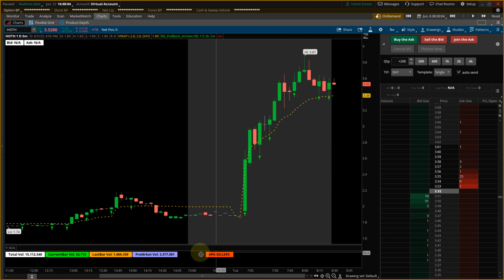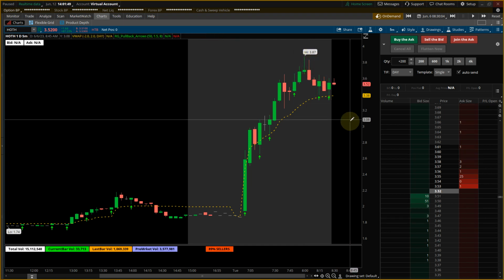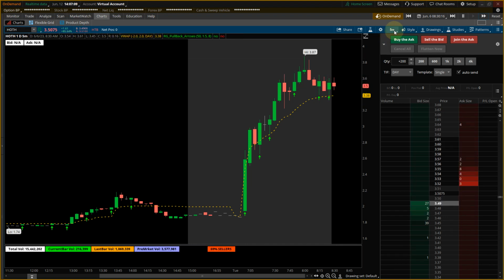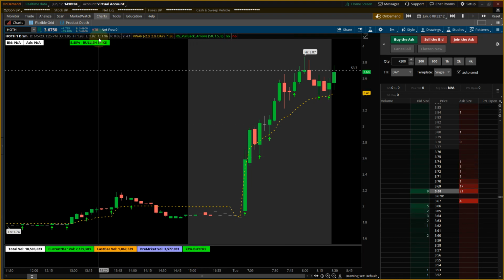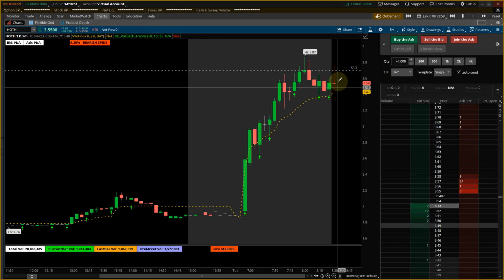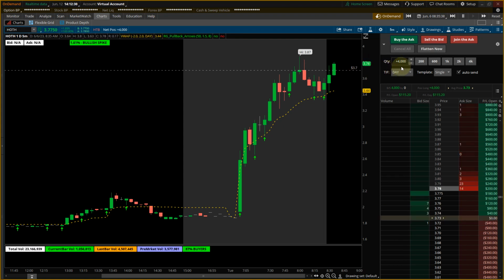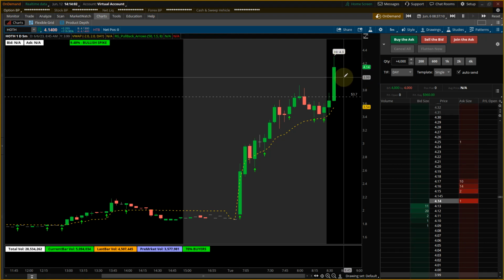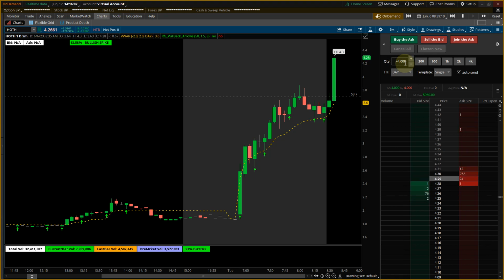ThinkorSwim - Let's Trade The Pull Back Strategy.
The ThinkorSwim code is a script for a financial trading indicator called the "Pull Back Indicator." It identifies potential buying and selling opportunities based on price pullbacks. The indicator calculates moving averages and exponential moving averages (EMAs) and uses candlestick patterns to generate signals. It plots arrows on the chart to visually indicate the signals: green arrows for potential buying opportunities and red arrows for potential selling opportunities. The code sets parameters such as length, multiplier, and EMA lengths, and uses conditions to determine the occurrence of pullbacks and the first green or red candles after pullbacks. The indicator is plotted using the plot function with customized appearance settings.
The second section introduces a "Volume Spike" indicator. It calculates the relative volume and the percentage change in volume compared to the average volume. It determines if the current bar has a volume spike based on a user-defined threshold. It plots a downward arrow when the price crosses below a certain EMA, indicating a possible selling opportunity. It also adds labels to the watchlist, indicating the percentage change in volume and whether it's a bullish or bearish spike.